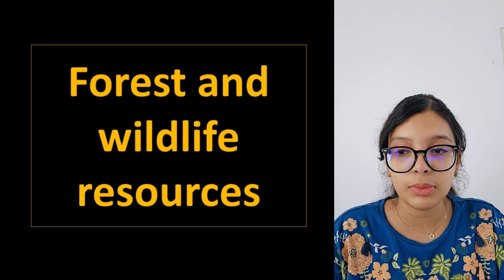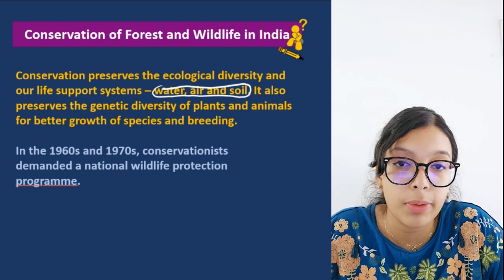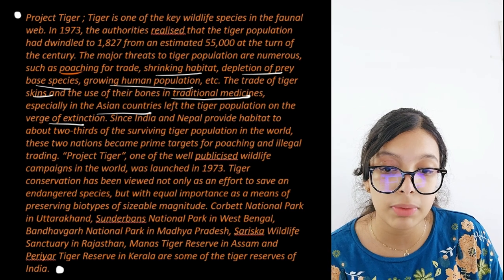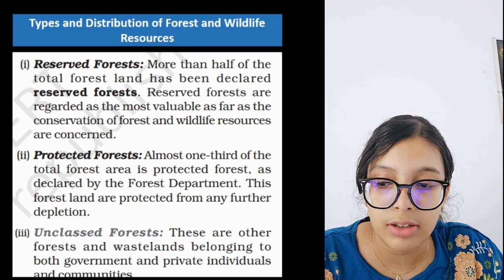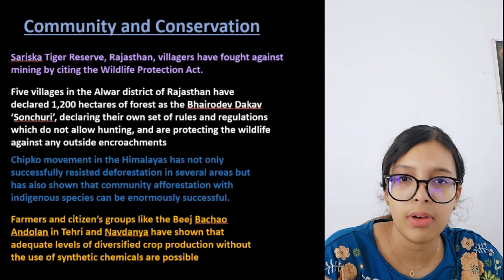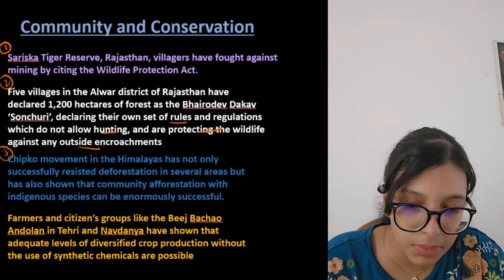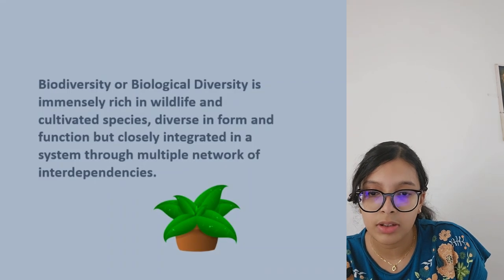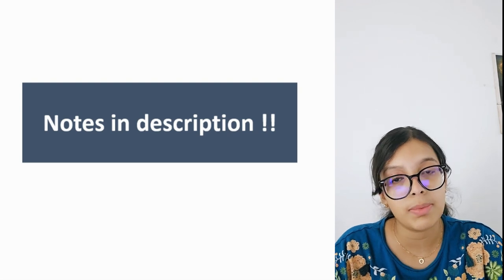Forest & Wildlife Resources | SST | NCERT | In only 20 min | Grade 10 | Exotic Academy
Comment up people on how this video was it helps me,  and yes!! any doubts write them down I'll reply